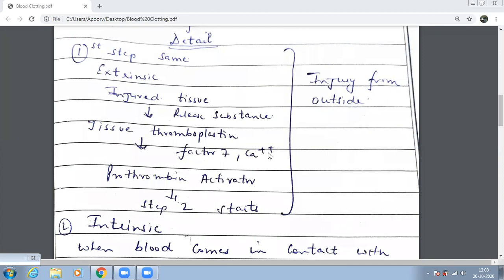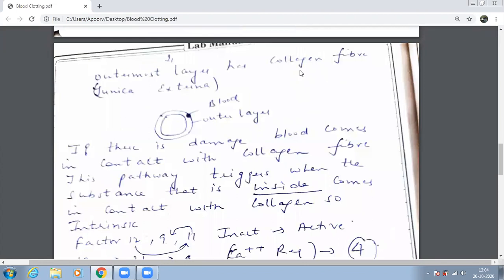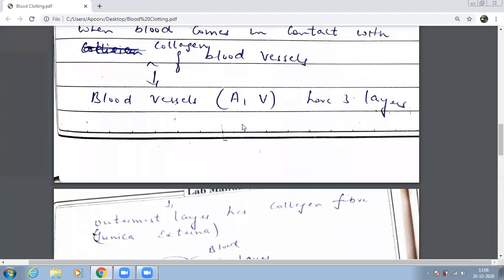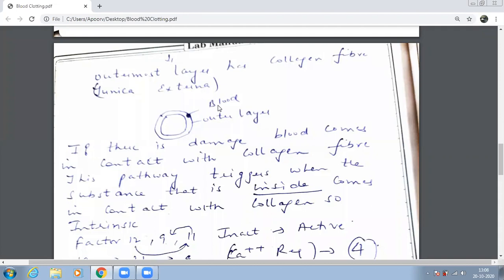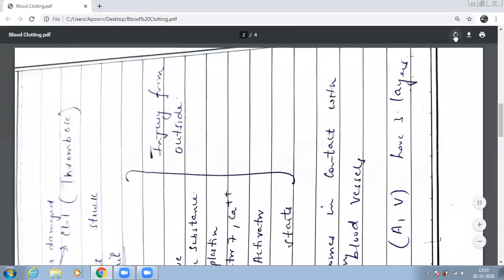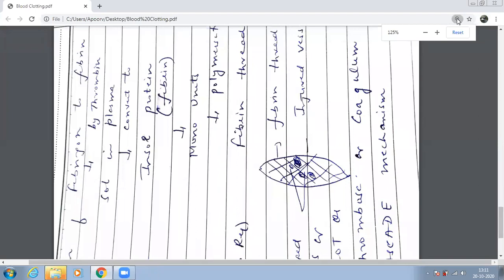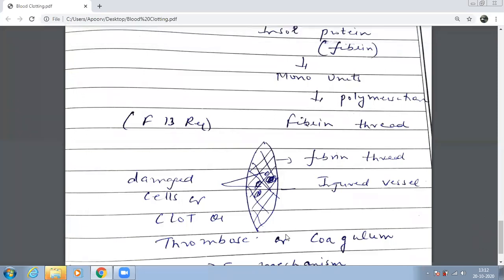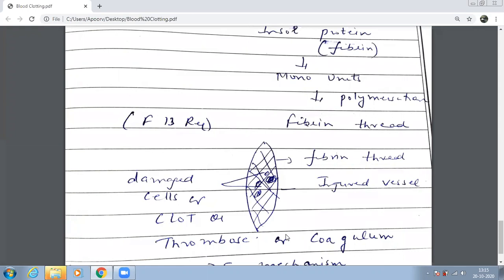Blood Clotting Part 2 Oct 20